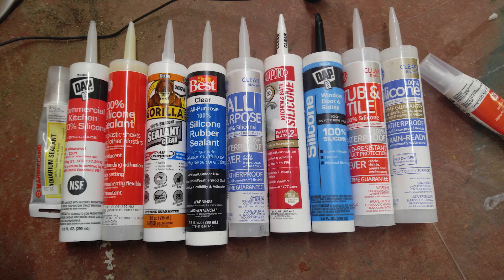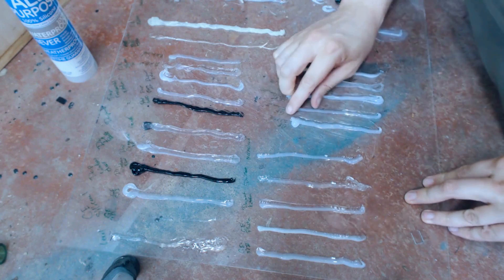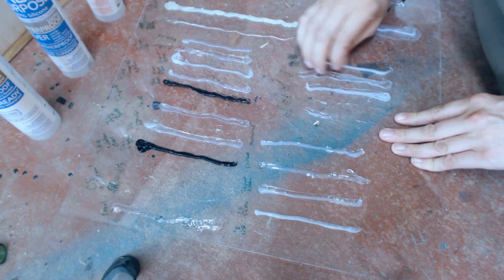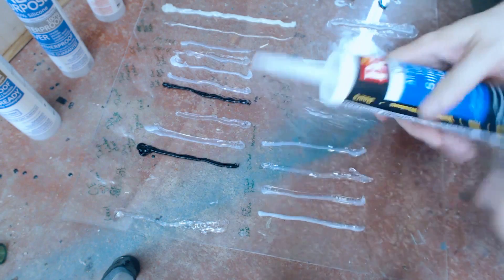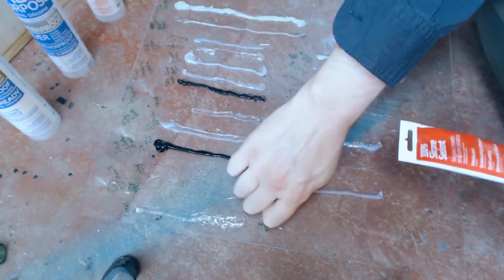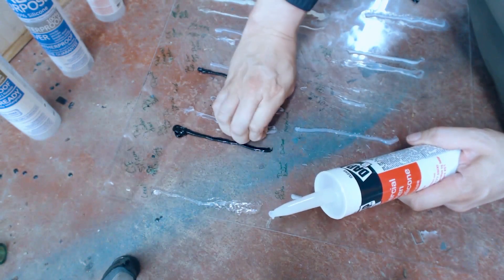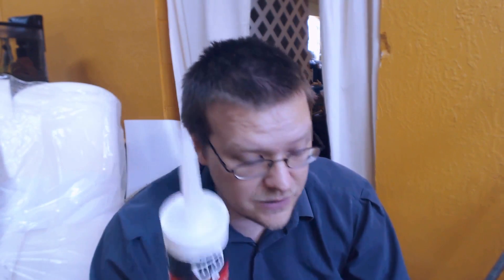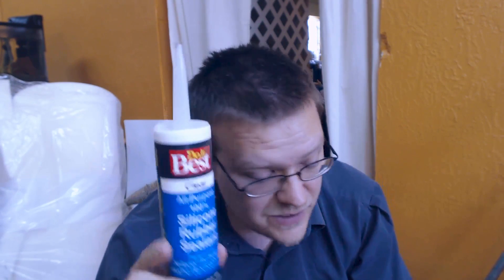Silicone on Acrylic - Which ones actually stick? DIY aquarium windows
Today I'm looking at one of the most common question I see anywhere: Does silicone really not stick to acrylic? Which kind should I get to make a baffle or sump?

I applied ten different silicones to a test sheet (a few days after removing the protective cover to let micro-scratches build up) and see how they hold up to being pulled at and gouged.

The end result? Three which will almost certainly work for anything you're doing, one which is good enough, and a whole bunch of garbage from GE that doesn't work AT ALL.